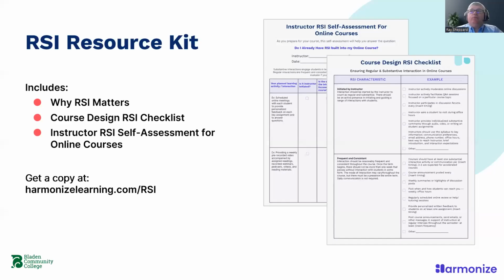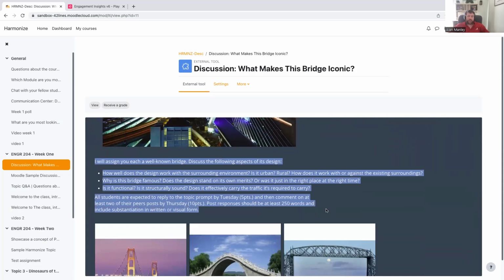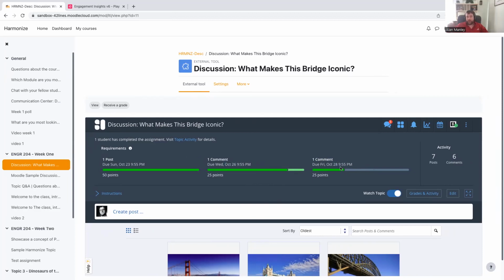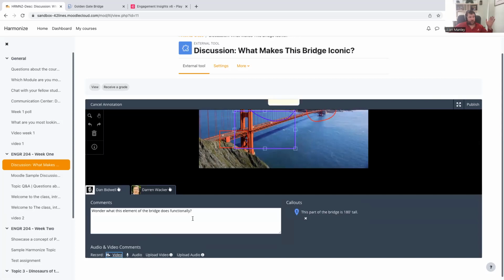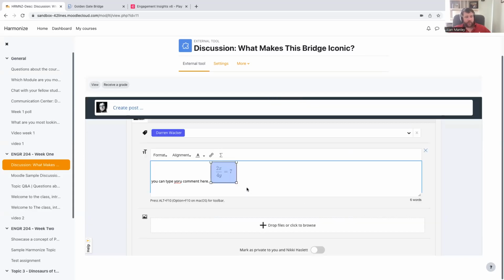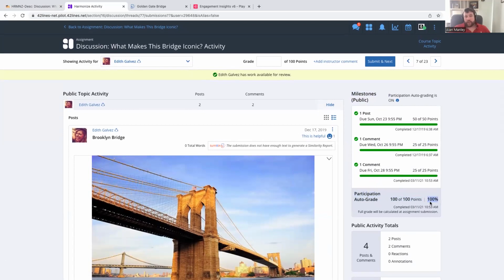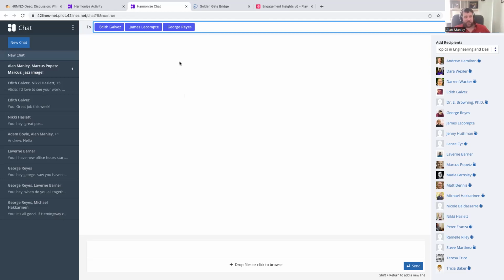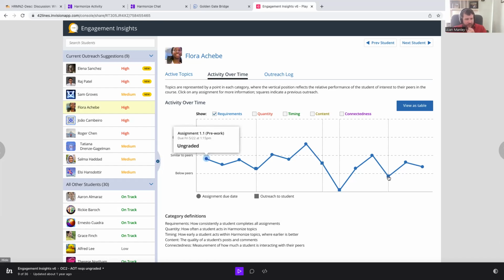EdTech Showcase | How to Build Online Course Discussions Students Want to Join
Powering distance learning and blended course work, the online discussion board is proving to be a powerful tool. Its use fosters a sense of community and encourages peer-to-peer interaction, which research demonstrates improves learner engagement and achievement in online courses. In this session, Bladen Community College will share its best practices and tools for boosting the quality and frequency of student-to-student and student-to-instruction interactions in online courses. After attending this session, you’ll see how the right combination of technology and pedagogy can transform the online learning experience for students.